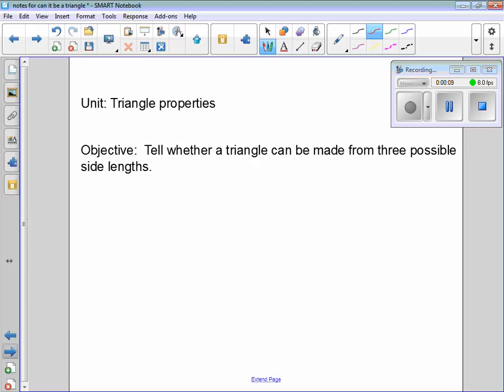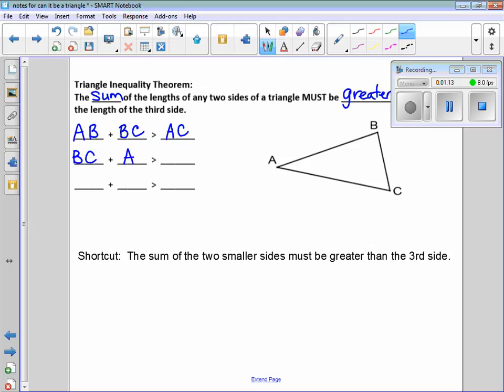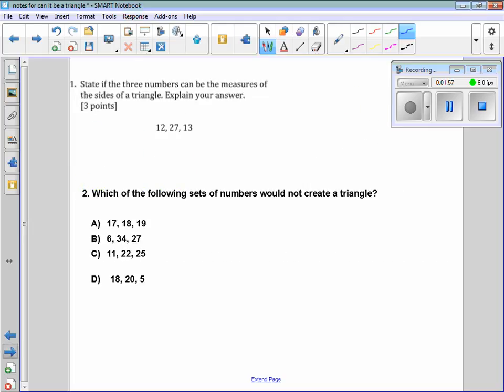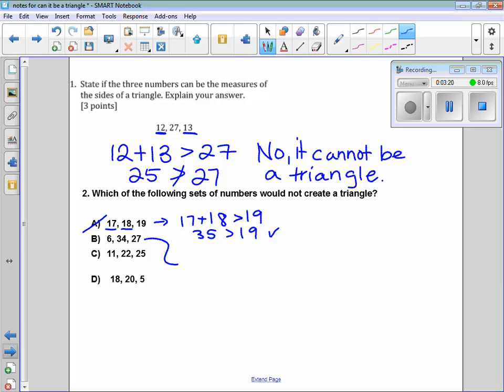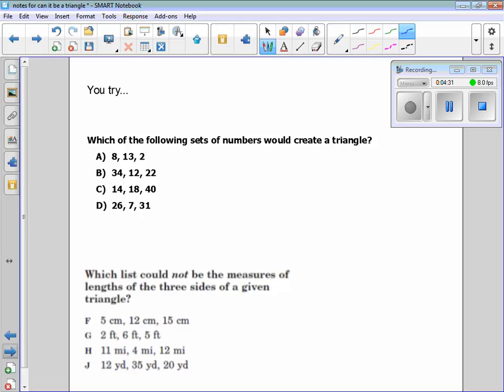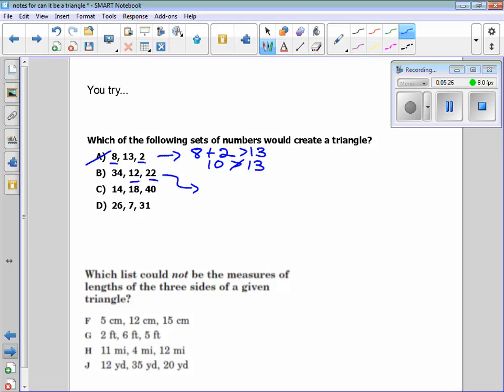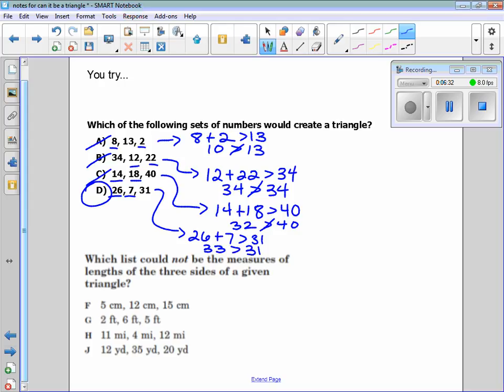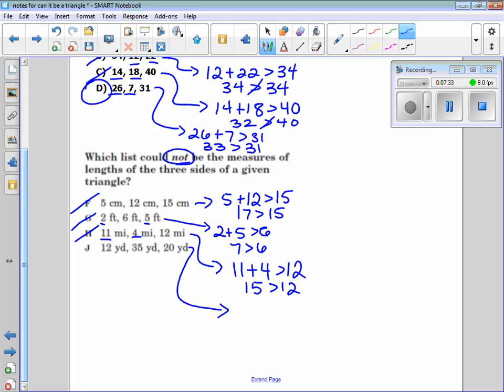Geometry - Is it a triangle?